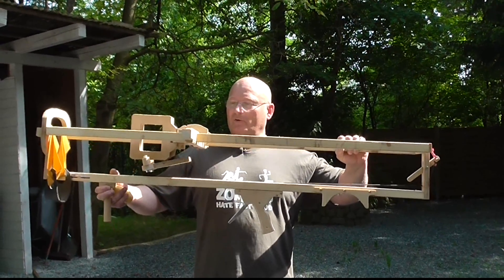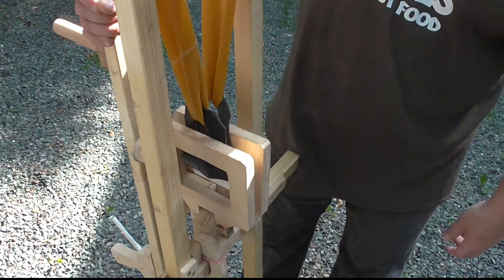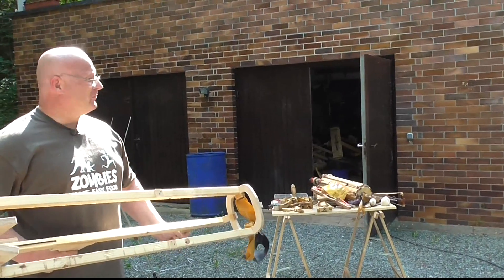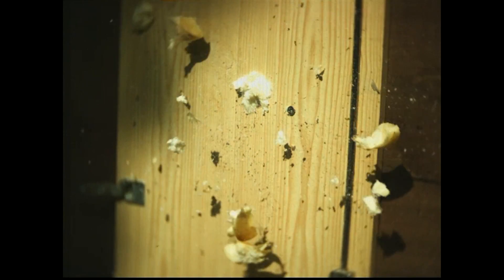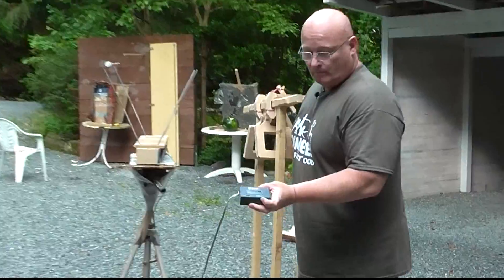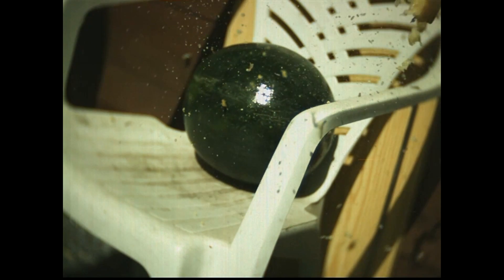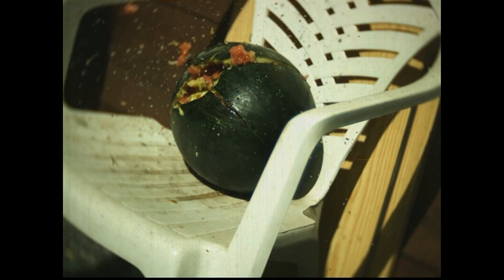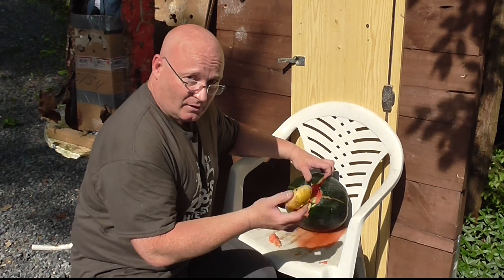Vegetable Wars: The Slingshot Potato Bazooka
Potatoes have a long tradition as ammo. So called "Spud guns" are very popular, but those are usually powered by pressurized air or combustion. The Slingshot Channel uses a rubber powered Spud Gun - a veritable shoulder mounted bazooka - to test a popular myth.

Are frozen potatoes more devastating than thawed ones?

On a very sunny German day, the hispeed cam recorded some nice 1000 fps material of "potato vs. watermelon" tests.

The slingshot bazooka fires a 100 gramm potato at respectable 41,54 m/s - 86 Joules of energy. The momentum is over 4 Newton, more than a .45 ACP round.

A German film team recorded the entire "Making Of", soon to be broadcast on TV.